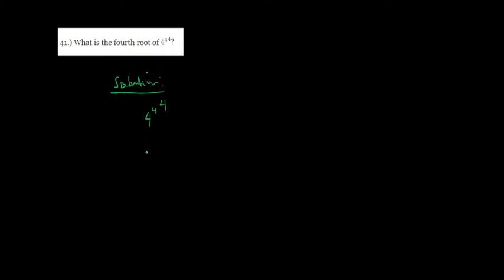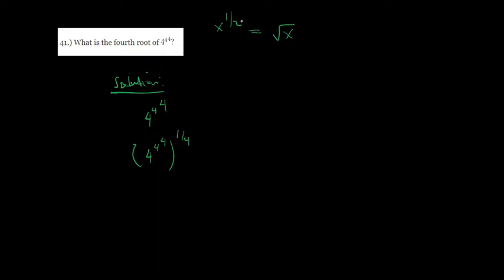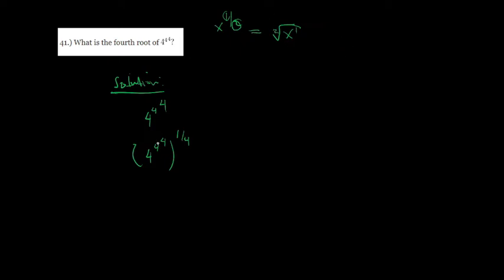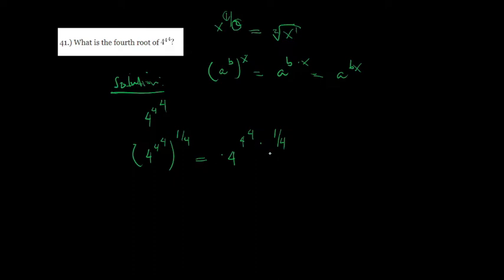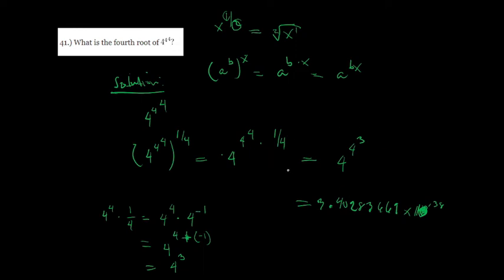MTAP Reviewer | Question #3 | What is the fourth root of {4^4}^4?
This is the third random question of MTAP Tutorial series.